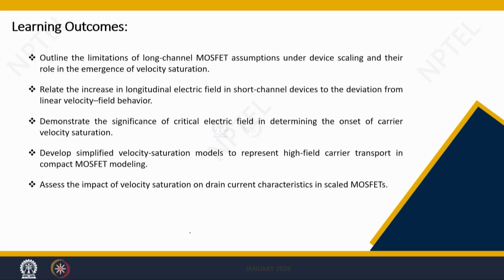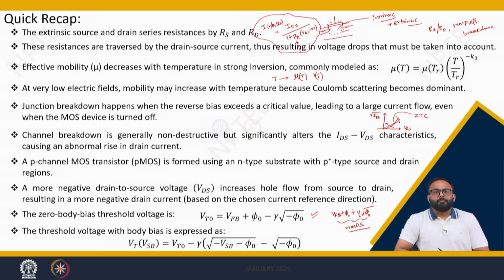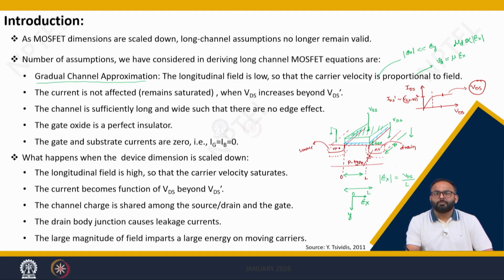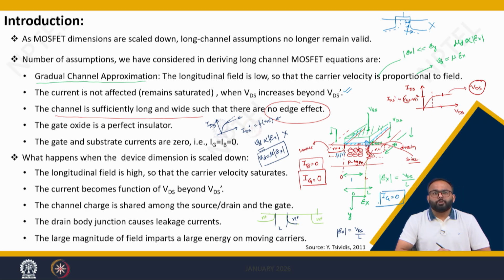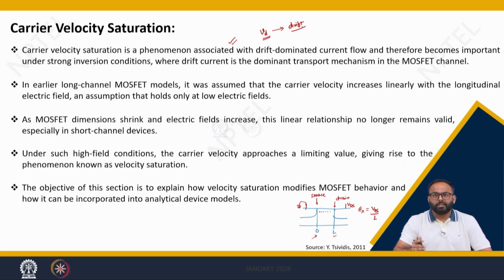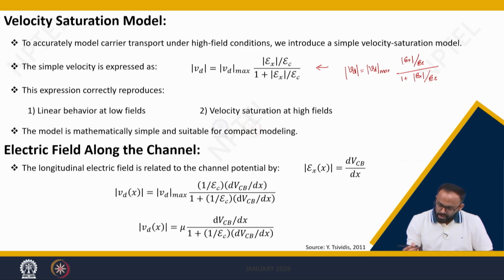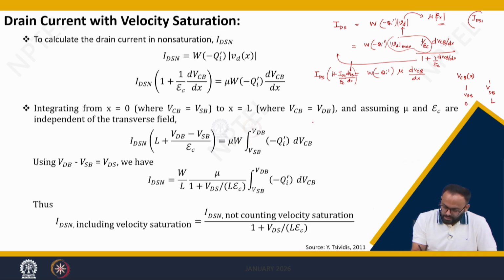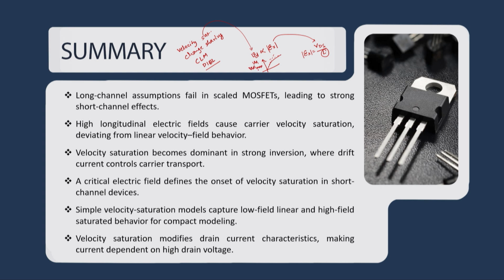Lecture -38 : Carrier Velocity Saturation-I |The MOS Transistor Modeling | Prof. Navjeet Bagga